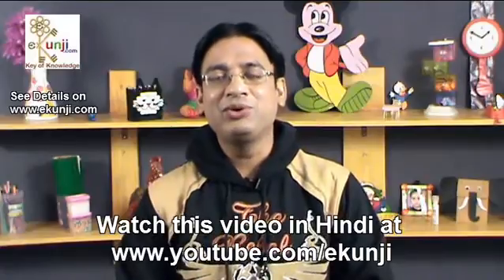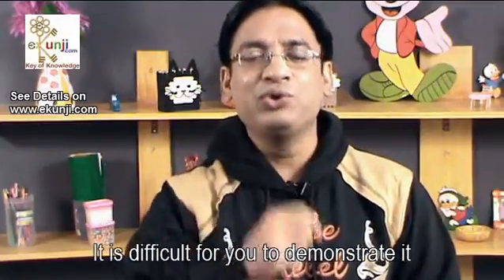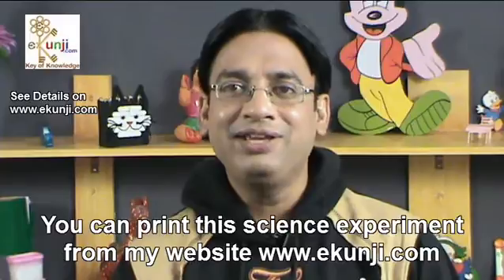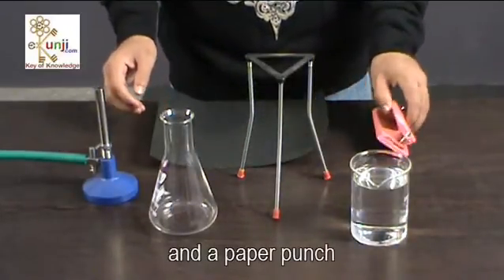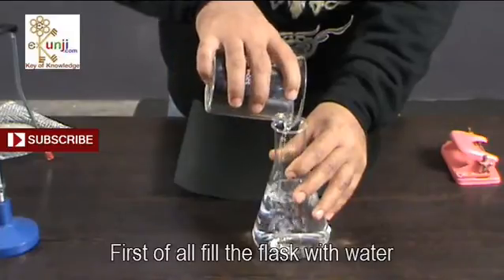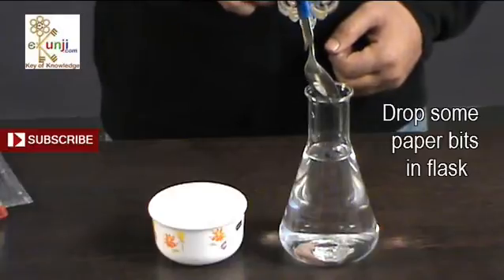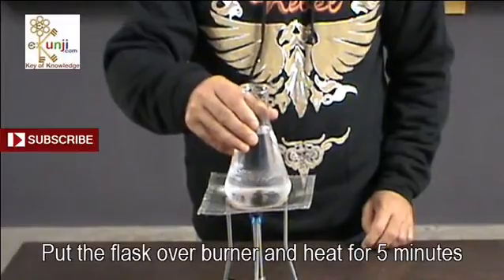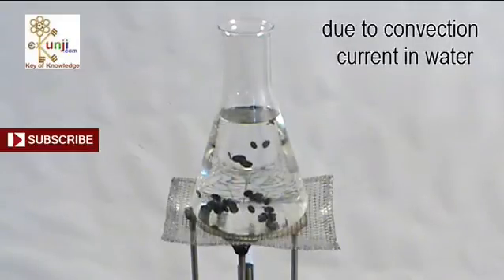Convection Currents In Water - Easy Science Practicals for Kids by Sameer Goyal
How convection currents in water can demonstrate to your kids for their science study? Watch this easy science practical.

You can also print this science practical of convection currents in water

Background Music Title : Sunflower
Artist : Topher Mohr & Alex Elena
Genre : Rock